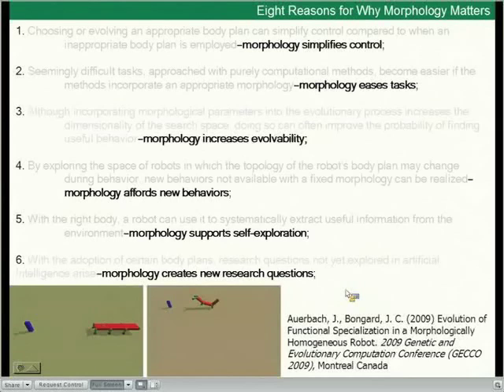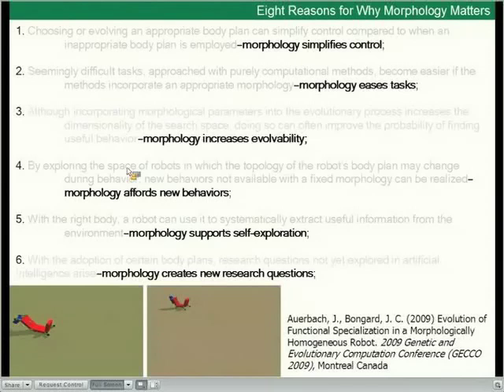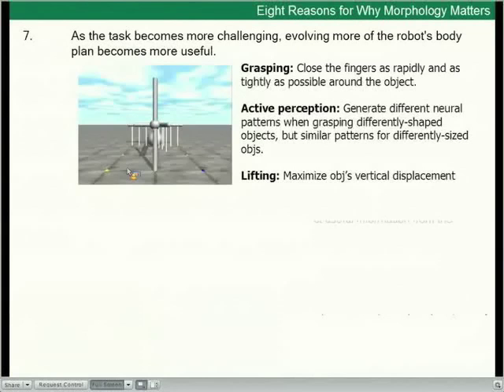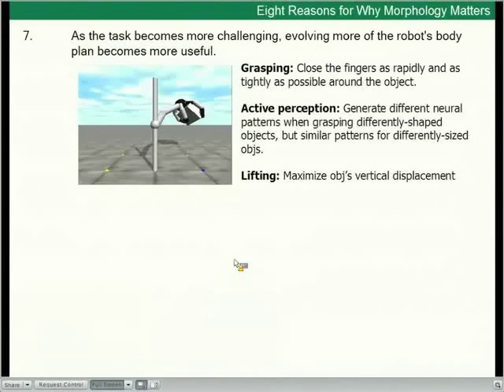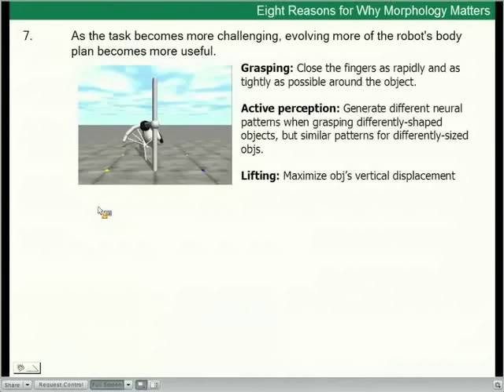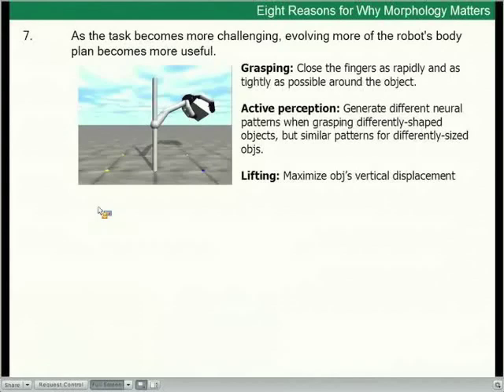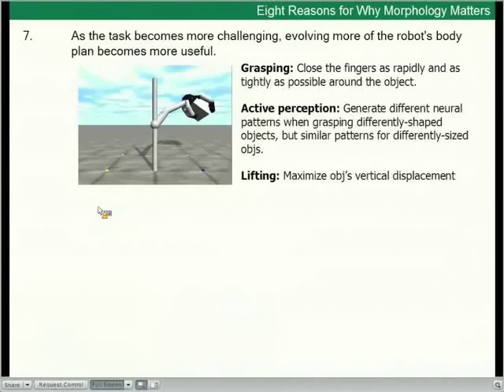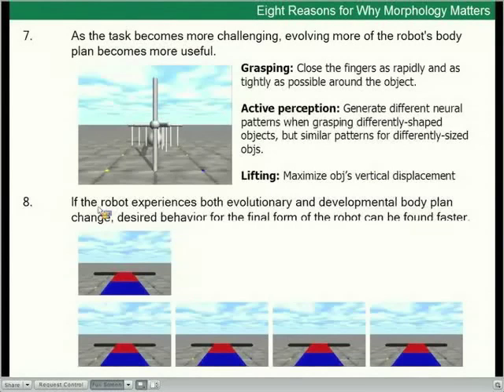Josh Bongard "Why Morphology Matters" (Zurich, 2010), Part 5